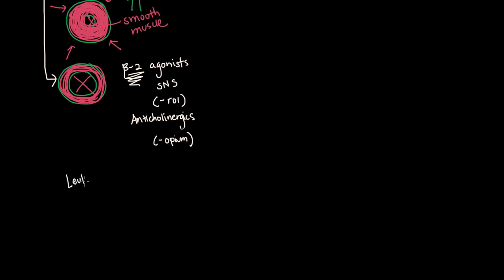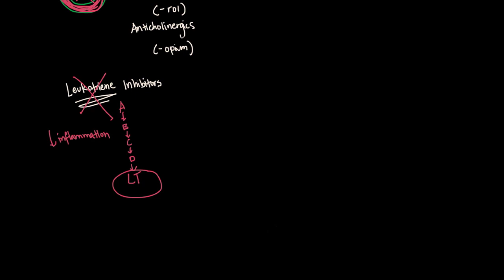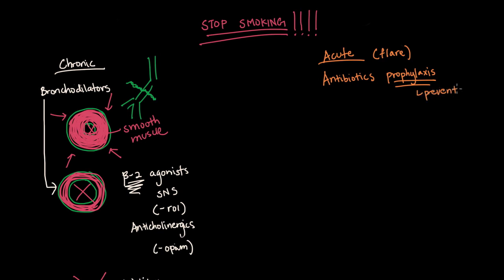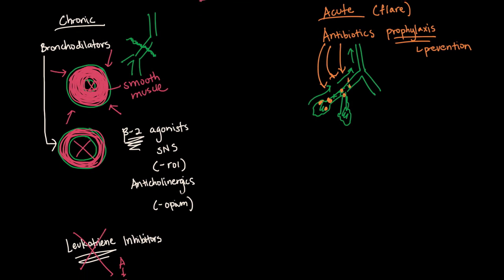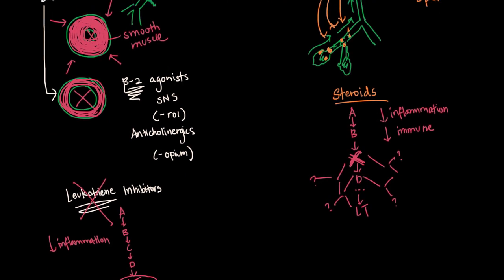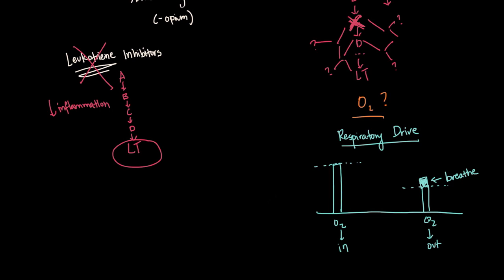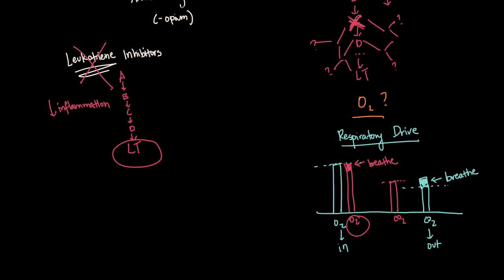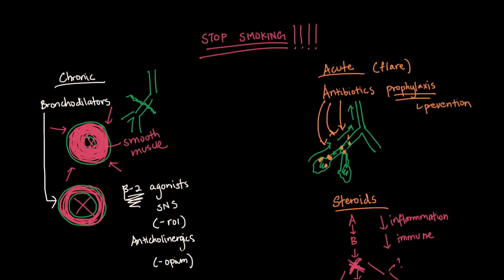Emphysema treatment | Respiratory system diseases | NCLEX-RN | Khan Academy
The best way to prevent and manage emphysema is to stop smoking. Learn how drugs such as bronchodilators, antibiotics, and steroids can be used to manage the symptoms of emphysema. Created by Amy Fan.